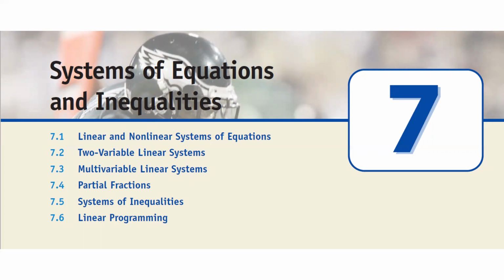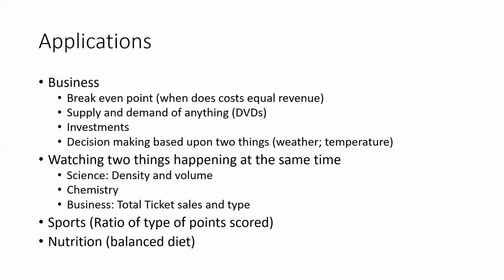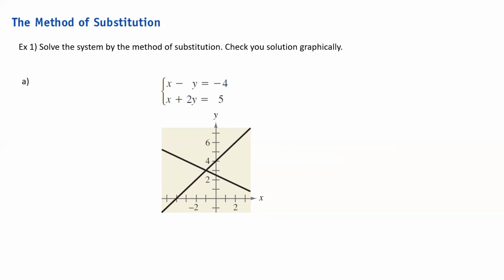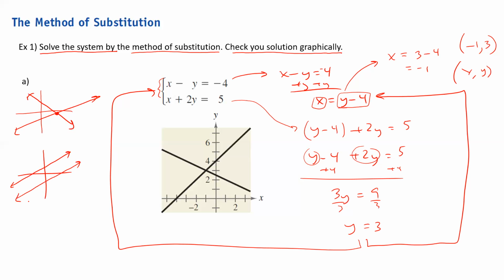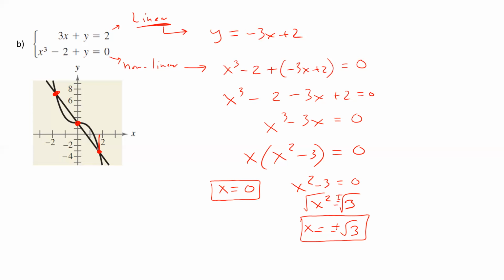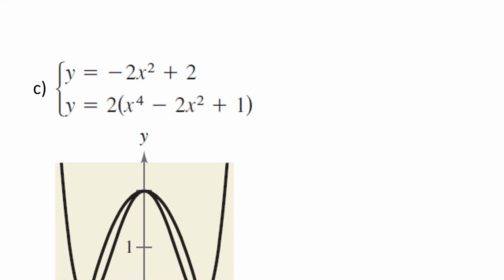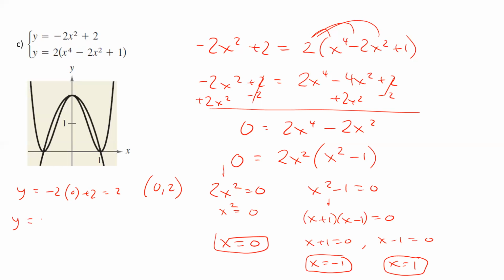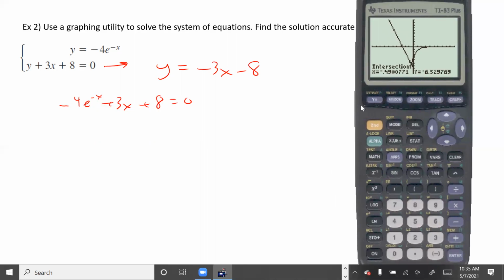ALG 2 - 5/7/21 - 7.1 (Part 1)